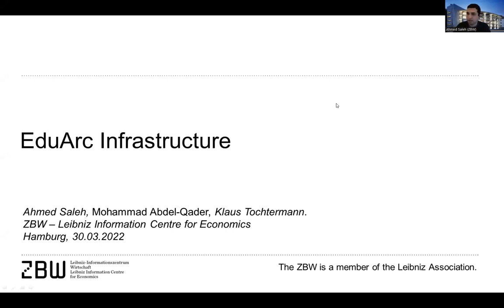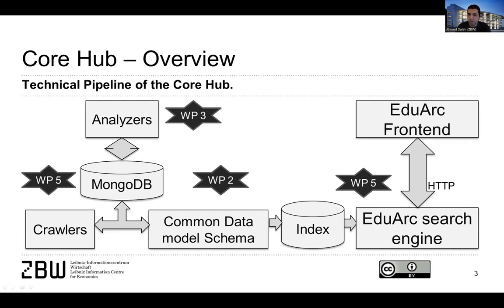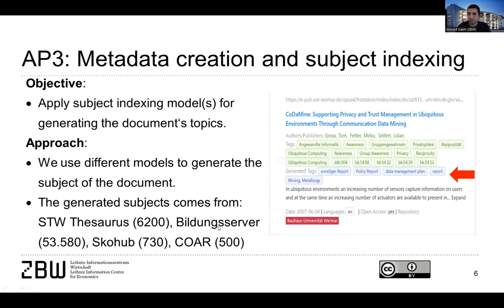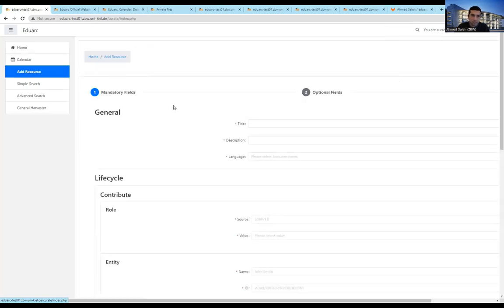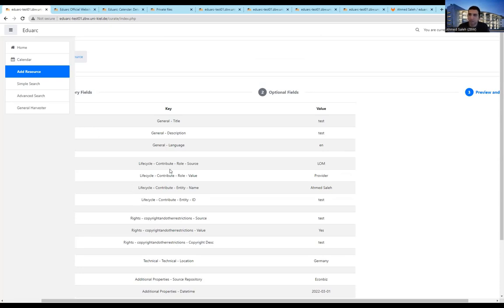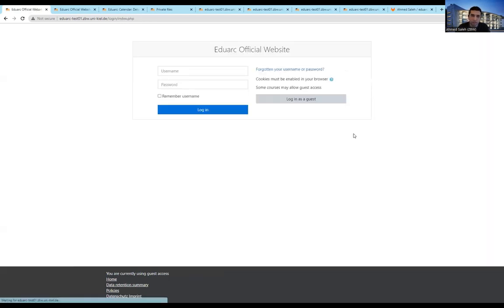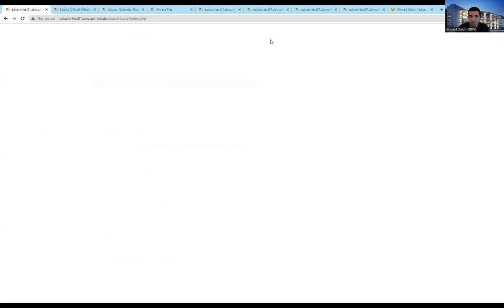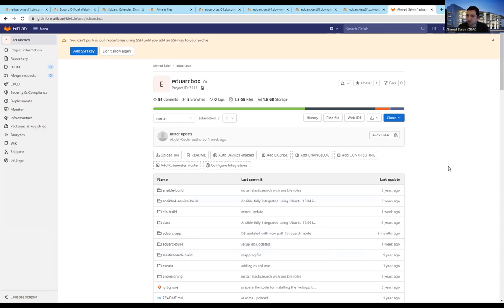EduArc Infrastructure - The development of a learning infrastructure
Ahmed Saleh from the Leibniz Information Centre for Economics (ZBW) on the development of learning infrastructures on 30 March 2022. This is a recording of a presentation held on the final conference of the project EduArc: Digital educational architectures – Open learning (educational) resources in disseminated learninginfrastructures.

EduArc is a collboration between the University of Duisburg-Essen (UDE), the Leibniz Information Centre for Economics (ZBW), the University of Oldenburg, and the DIPF | Leibniz Institute for Research and Information in Education.

The project targets the development of a design concept for disseminated learning infrastructures to provide federated access to digital educational resources. Technical, didactic and organisational conditions of realizing an educational architecture will be researched, built upon a network of universities and the interplay of state, public and private stakeholders.

The project focuses on the challenges to disseminate openly licensed educational resources (OER) in an “informationally open eco system“, like the university system in Germany. It particularly considers the provision and access in repositories, linked metadata and the handling of resource versions and respective quality aspects. A further goal is the alignment of this interdisciplinary project to state-specific, national, European and international development.